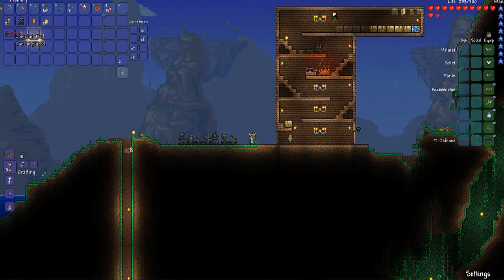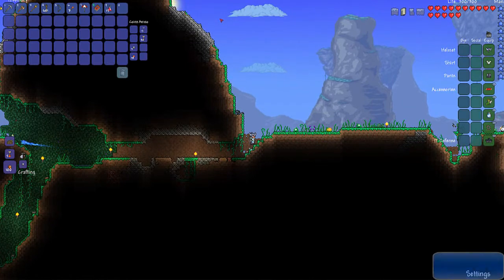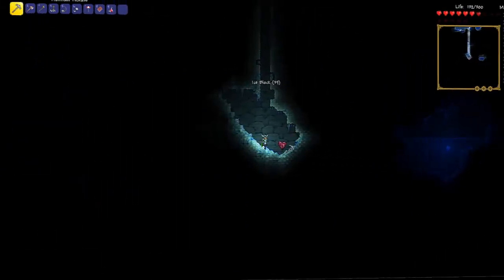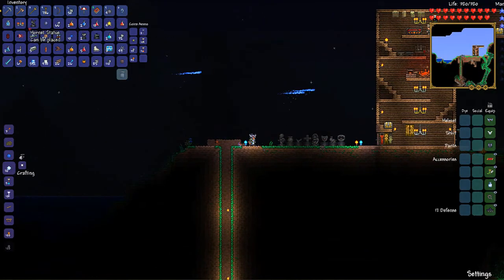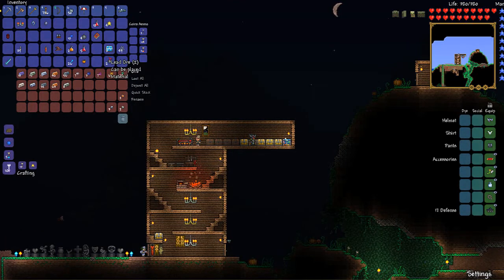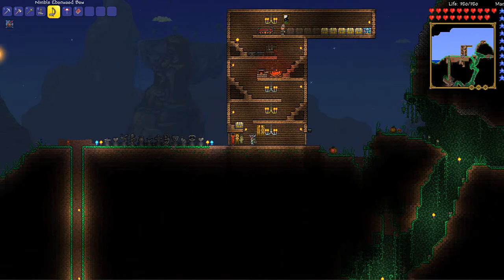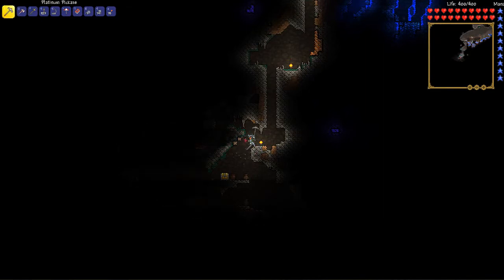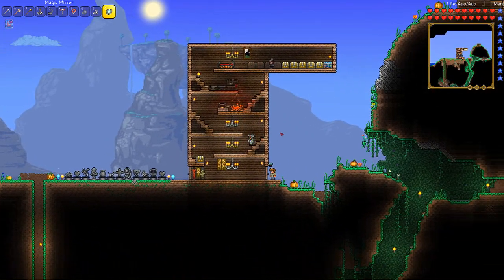Terraria Adventure: Episode 14 - MAGIC MIRROR AND MORE!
Hello everybody AquaGear here! Today we do and find more amazing treasures :) Make Sure to Leave a like as it supports my channel and leave a comment or suggestion for what i should do next time. ;)

Links!